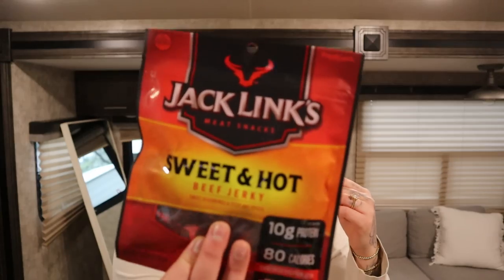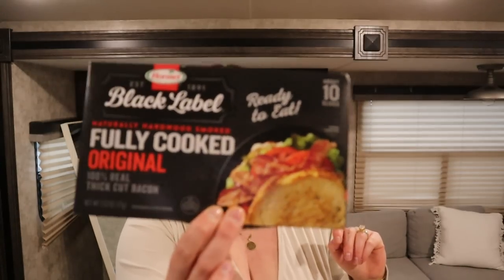WEEKLY HEALTHY GROCERY HAUL FOR WEIGHT LOSS! FROM WALMART!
Weekly grocery haul and what I eat on my weight loss journey.

AMAZON STOREFRONT